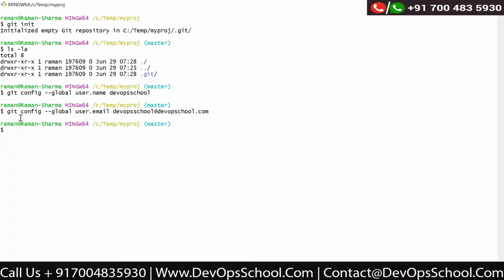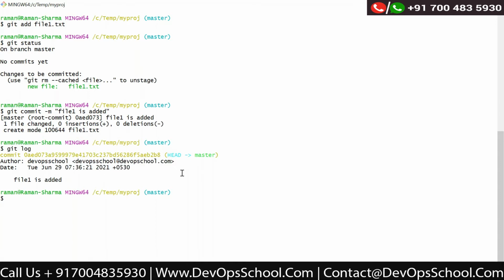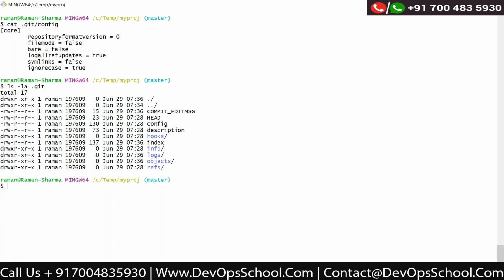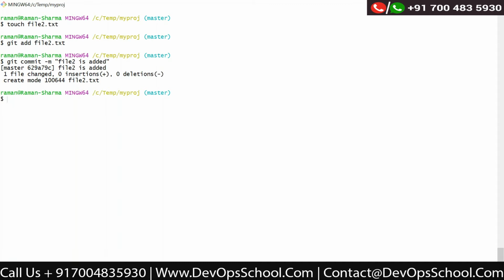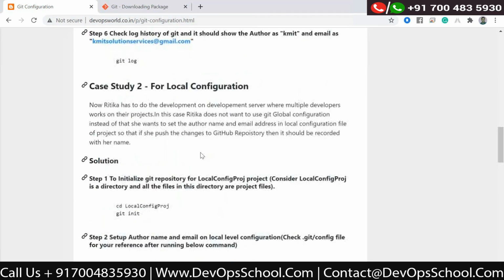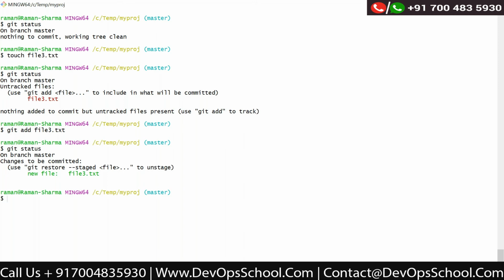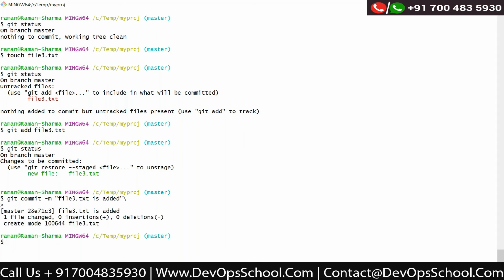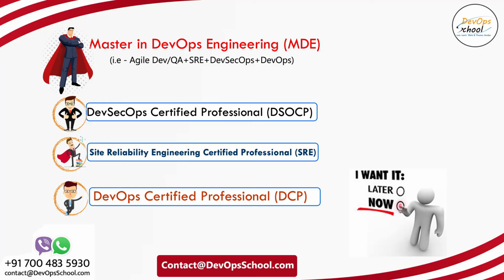Git Tutorials | Github Tutorials | Git using Github Crash Course | PART 2 Out 7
Top 10 Certifications in the world
1. DevOps Certified Professionals (DCP)

2. Site Reliability Engineering Certified Professionals (SRECP)

3. DevSecOps Certified Professionals (DSOCP)

4. Master in DevOps Engineering (MDE)

5. Kubernetes Certified Administrator & Developer (KCAD)

6. GitOps Certified Professional (GOCP)

7. Master in Observability Engineering (MOE)

8. MLOps Certified

9. DataOps Certified Professional (DOCP)

10. AiOps Certified Professional (AIOCP)